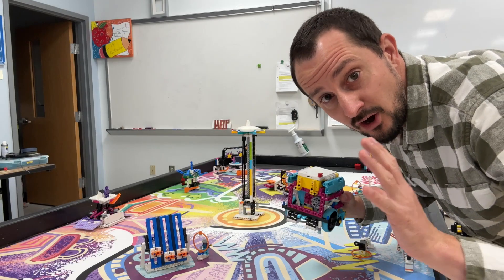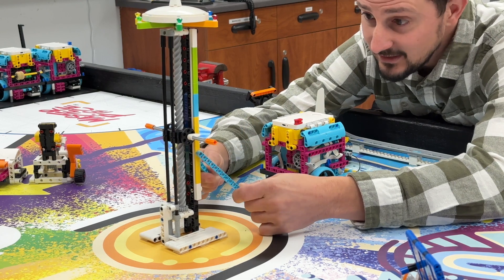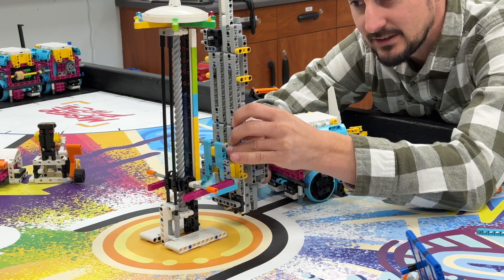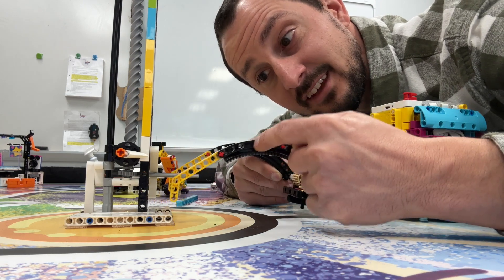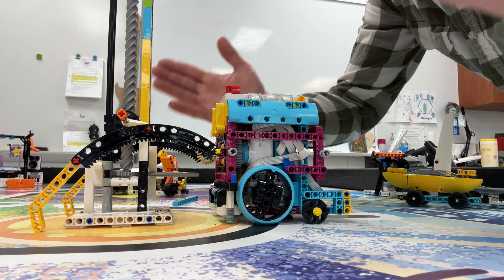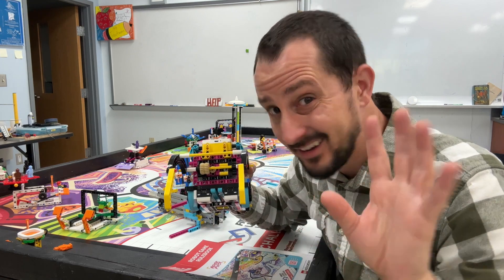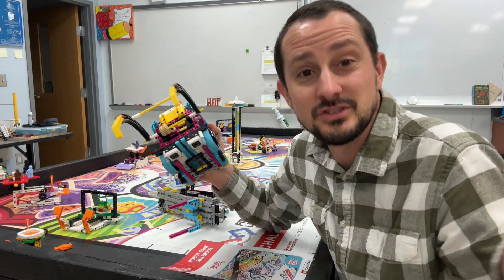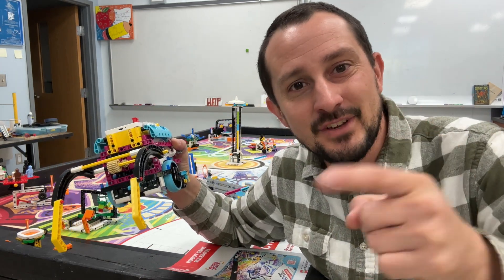Light Show: FLL MasterPiece Mission Inspiration: FIRST LEGO League Challenege Competition 2023/2024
In this video we explore the 2023/2024 FLL MasterPiece FIRST LEGO League mission of the LIGHT SHOW!